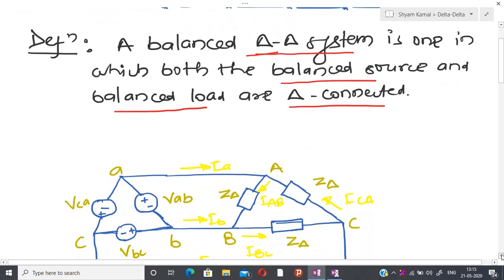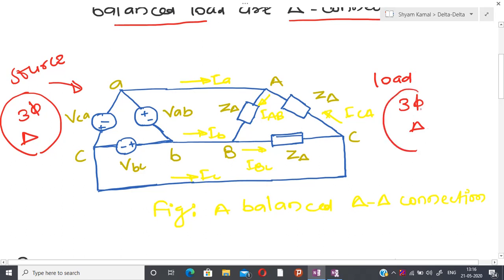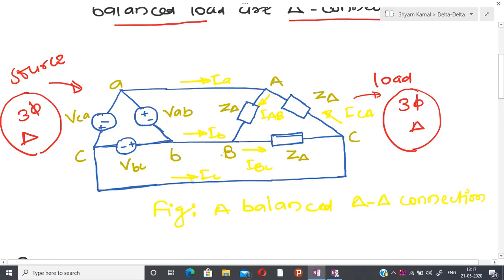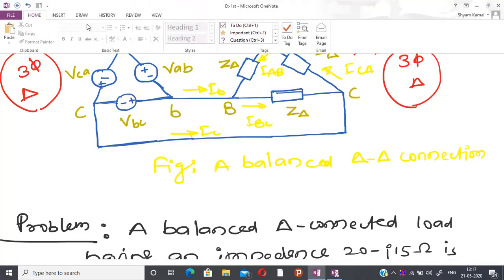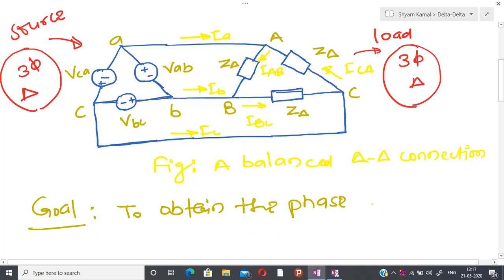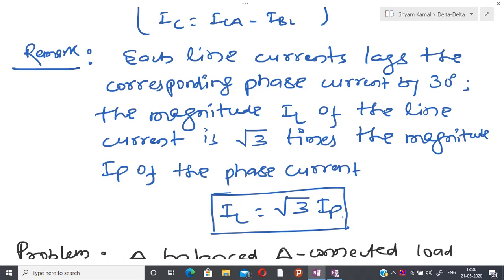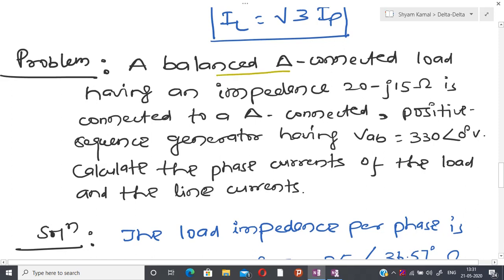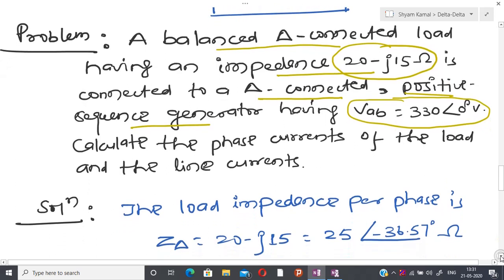EE 101: Lecture 31: Balanced Delta Delta Systems